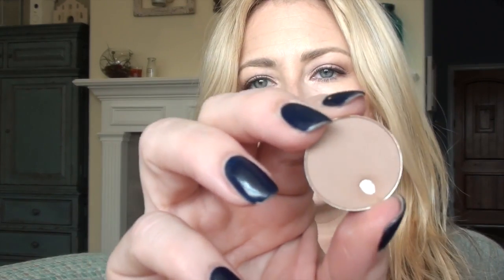TBT-Look Back at September 2011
Revlon Colorburst lipstick in Petal-discontinued
No Slip Hangers-available at Costco, 35 for $9.99. Also available at Target, Walmart, CVS, etc.

*Occasionally, I get sent a product for free to review, which is done at the company's own peril. Sometimes I like their product, but sometimes I will give it a big thumbs down. I make a small pittance of a commission when you use said links to purchase the item in question. While I enjoy making YouTube videos and interacting with the viewers, to justify the insane amount of hours I spend planning, filming, editing, uploading, researching, answering comments on YT, answering comments on FB, responding to tweets and emails, I need to make a small bit of money. Otherwise, I'm not someone with a part-time job, I'm an obsessive compulsive beauty/computer freak who has become a bit of a shut-in.